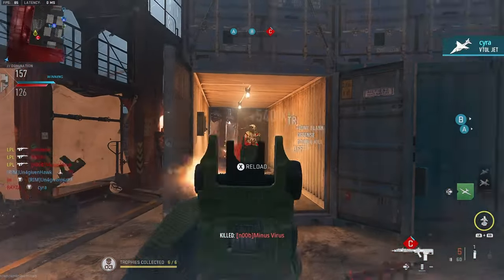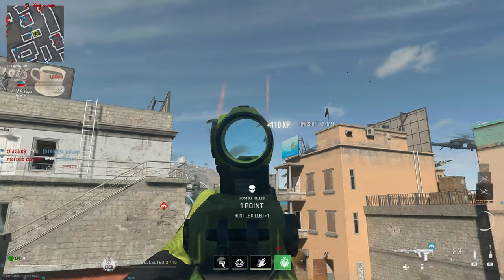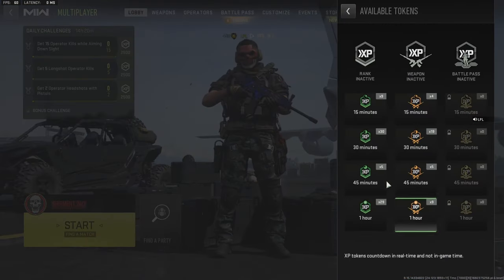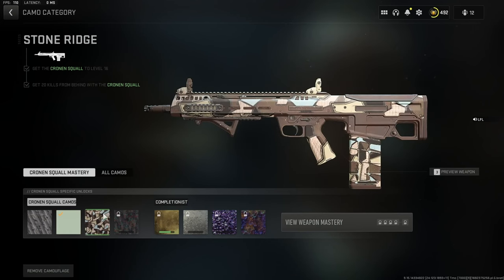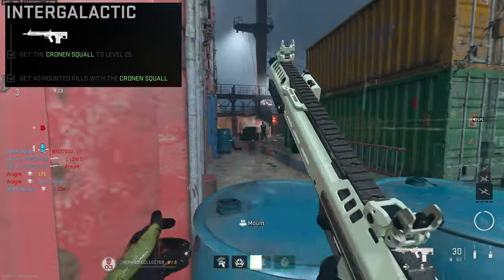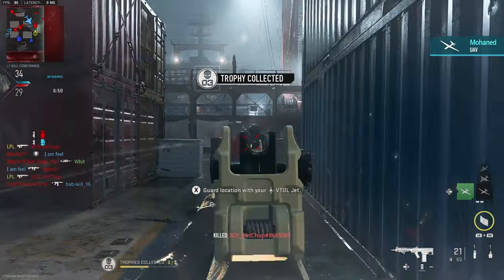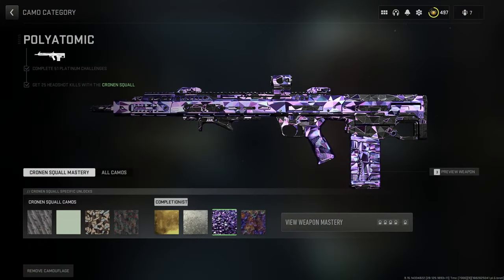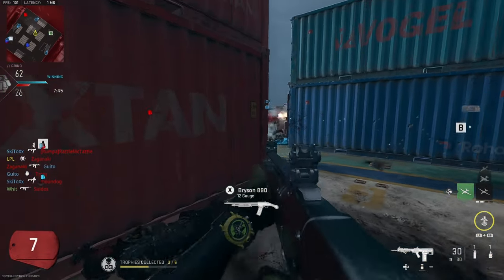NEW Cronen Squall Camo Guide MW2 (Classes Incuded)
Best cronen squall Camo Guide with Gameplay. Showing you how to unlock the cronen squall all the way to Orion camo. Each stage will show the best cronen squall Class/build. cronen squall Longshot Class Included also MW2 cronen squall gameplay

0:00 - Intro / What to expect!
0:14 - How to Cronen Squall Imperium
1:05 - Level Up Cronen Squall
2:53 - Cronen Squall Basic Challenges
5:02 - Cronen Squall GOLD Challenge
6:14 - Cronen Squall Longshots + Class
7:36 - Cronen Squall POLYATOMIC Challenges